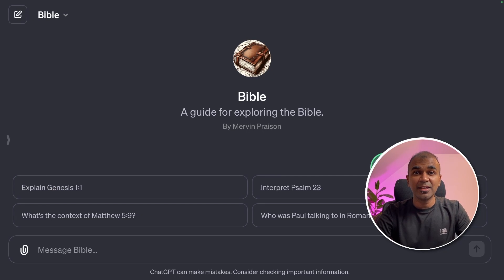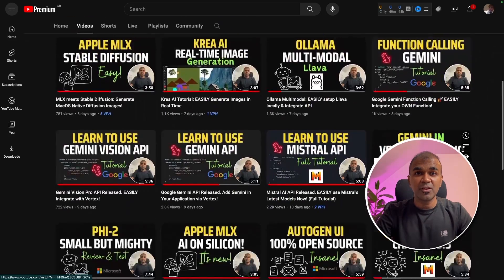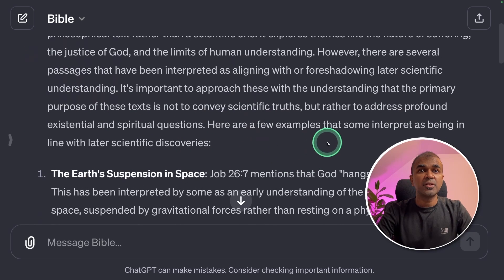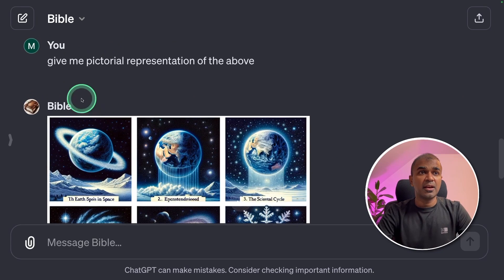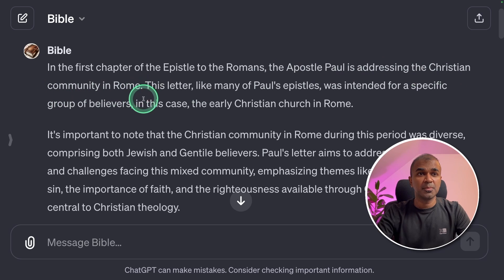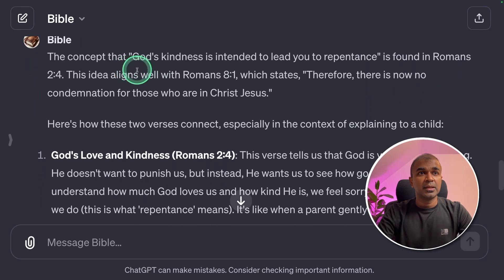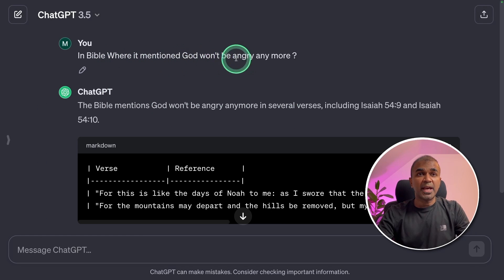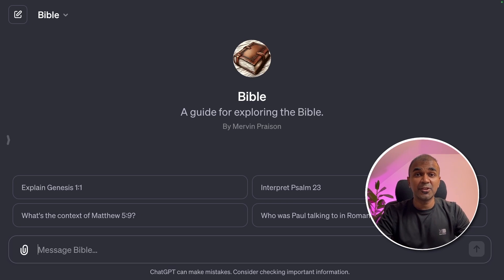How AI ChatGPT is used to Understand Bible? (BibleGPT)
🌟 Welcome to an enlightening journey where technology meets spirituality! In this video, we're diving deep into how BibleGPT, a custom AI tool, can enhance our understanding of the Bible.

📘 From translating verses into various languages to analysing scientific truths in ancient scriptures, Bible GPT is your go-to AI companion for biblical exploration. We'll cover how it helps in interpreting verses, understanding contexts, and even visualising biblical concepts.

👉 Key Highlights:
Creating charts and images for better comprehension.
Translating scriptures into different languages.
Analyzing verses and providing context.
Cross-referencing and simplifying texts for all ages.

🔗 Don't forget to check out the link to Bible GPT to explore it yourself!

💖 If you're passionate about merging AI with religious studies, this video is a must-watch! Stay blessed and stay curious!

Timestamps:
0:00 - Introduction to Bible GPT
0:07 - Creating Images and Charts with AI
0:17 - Translating Bible Verses
0:26 - Understanding Context with AI
1:00 - Simplifying Scripture for Kids
3:00 - Analyzing Anger in the Old Testament
4:00 - Visualizing the Garden of Eden